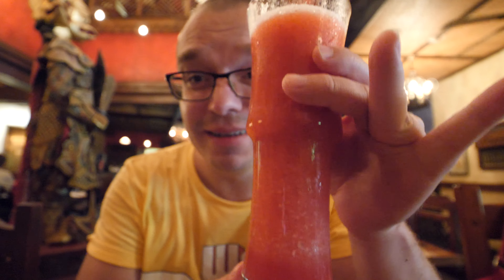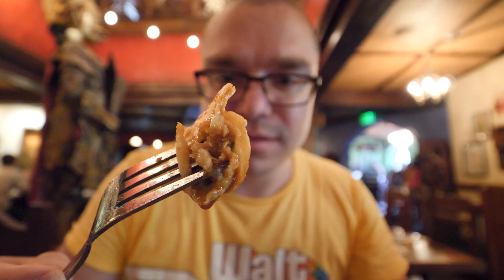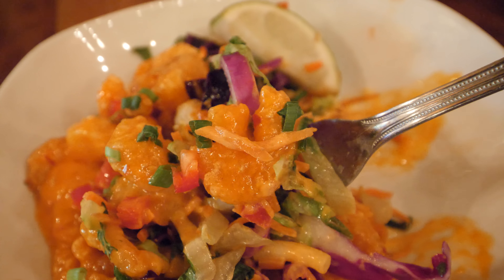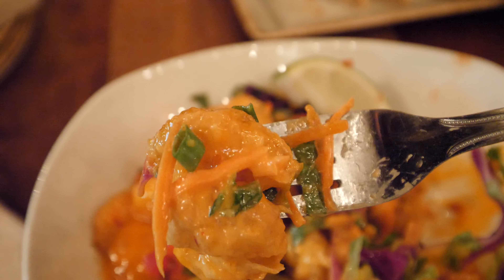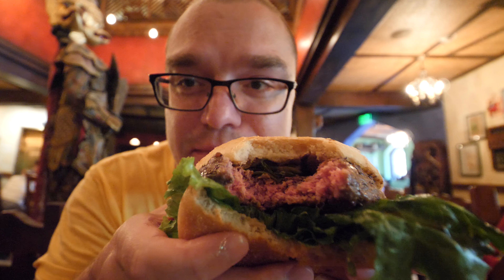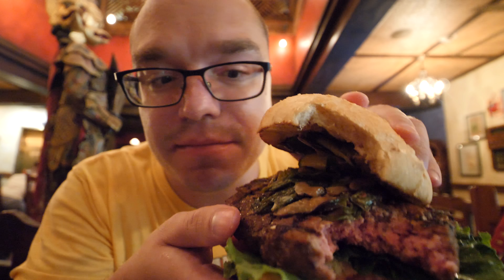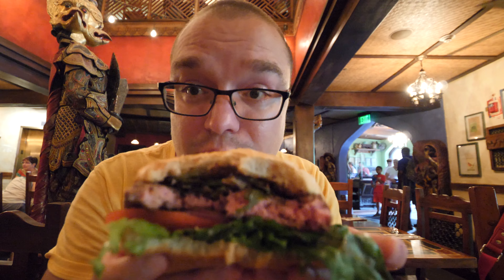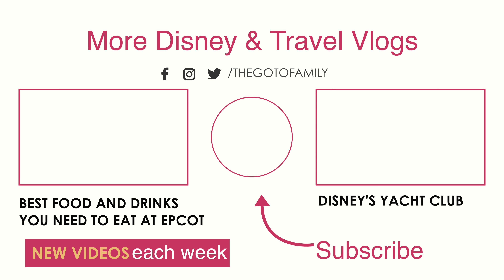We Were Surprised By the Food at Yak & Yeti Restaurant in Disney's Animal Kingdom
In this vlog, we dine at Yak & Yeti at Disney's Animal Kingdom. Located in the Asia area of Animal Kingdom, Yak & Yeti Restaurant serves up delicious pan-Asian food in a beautiful setting.

Did you enjoy this vlog?  If so, please Like, Favorite, and/or share the video with others!  We'd love to hear your comments.

About:

Meet The Go To Family – Robyn, Daniel, Ava, Rose, and Ella. We’re a family of five who are on a mission to explore the world together! Four years ago, we decided to throw comfort to the wind and follow our dreams of traveling and discover the world as a family. We have sailed through the Andaman sea in Thailand, climbed Machu Picchu, and ate street foods in the markets of Vietnam and more. We bring travel vlogs from around the world, but most recently, we are also focused on providing or viewers with vlogs from places closer to home like Walt Disney World!